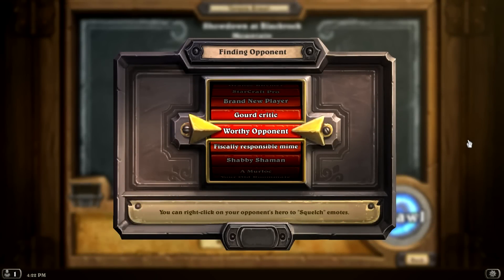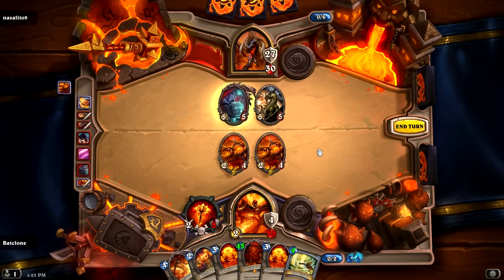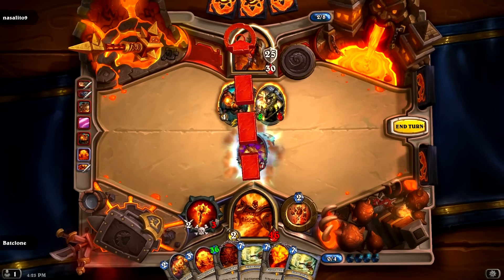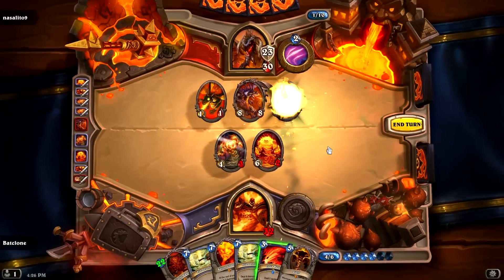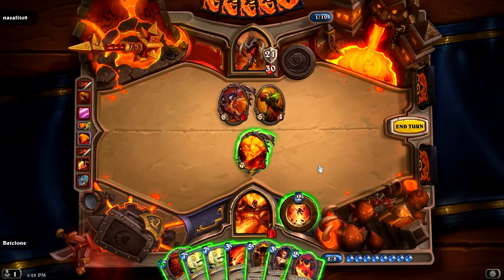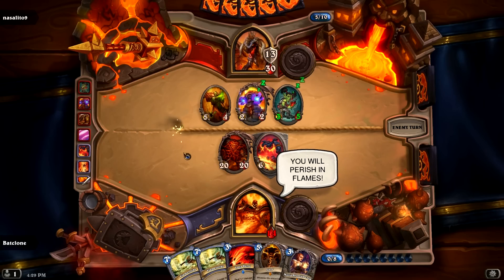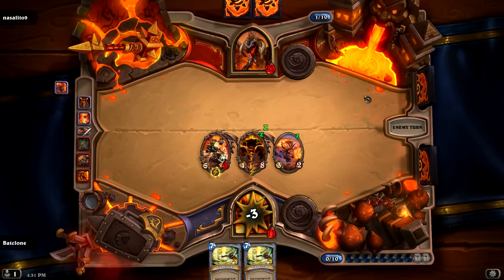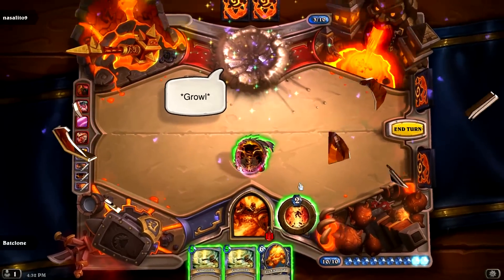Hearthstone: Tavern BRAWL! (2)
Now that we've seen Nefarian, time to PLAY AS THE FIRELORD!